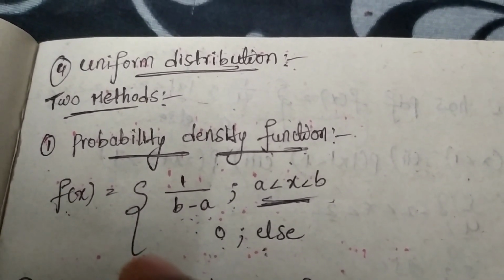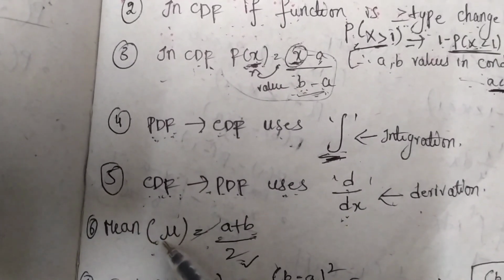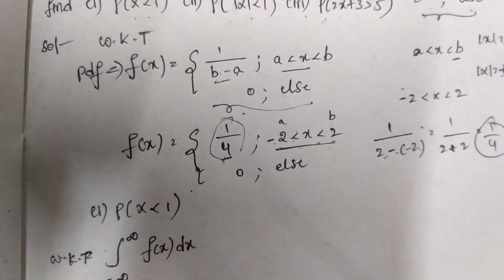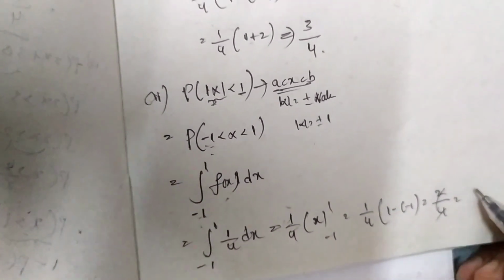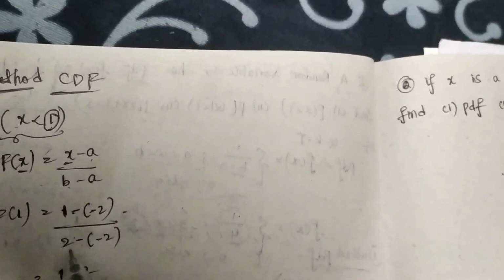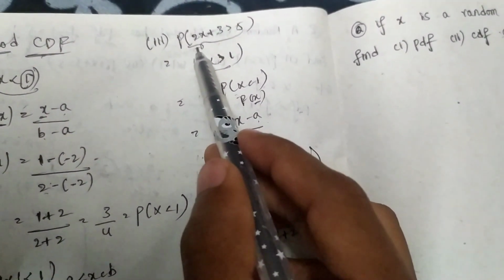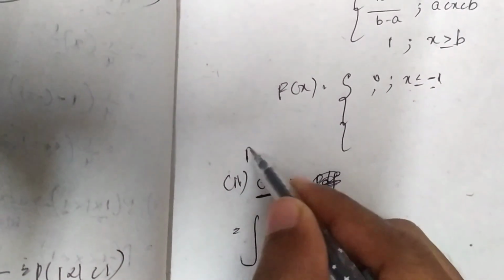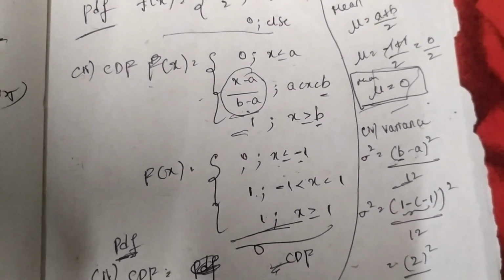UNIFORM DISTRIBUTION|DSSM | UNIT-2|JNTUA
DSSM Related

UNIT-2:SINGLE VARIABLE DISTRIBUTION

unit-2
jntua dssm
unit-2
jntua dssm
JNTUA SYLLABUS
jntua syllabus
discrete random variable
random variable
engineering mathamatics
transition probabilites
transition probability